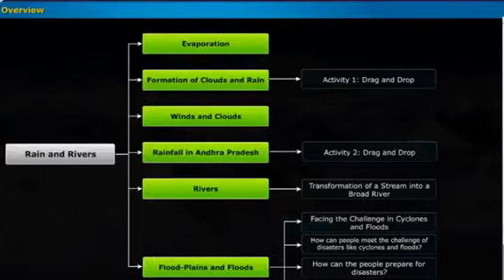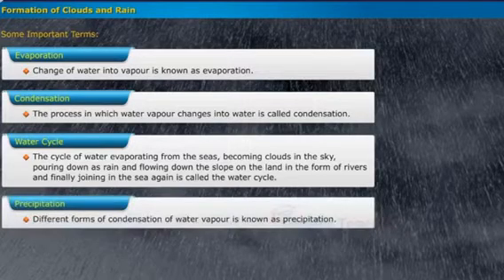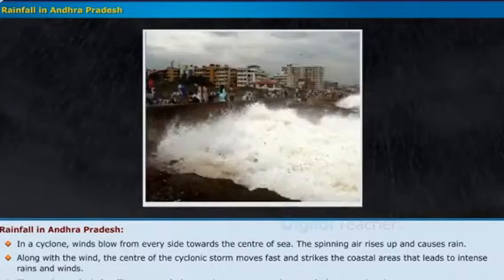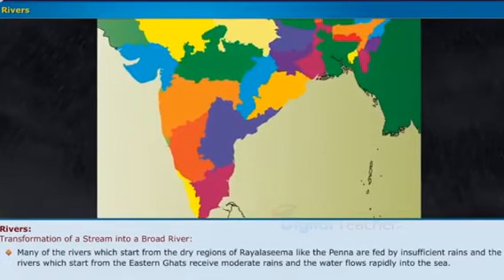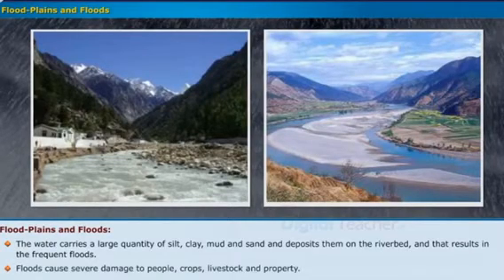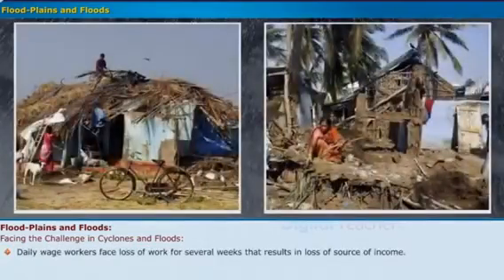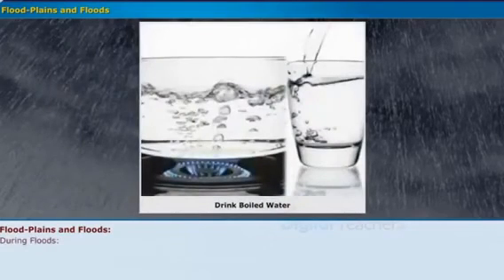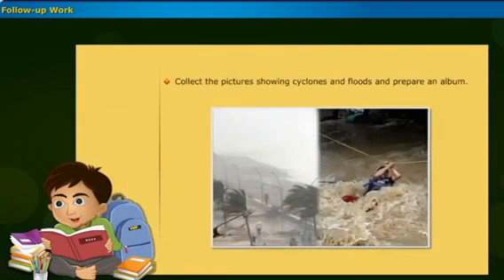Rain and Rivers 7th Social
VK analysis